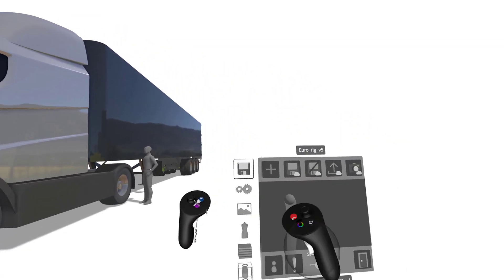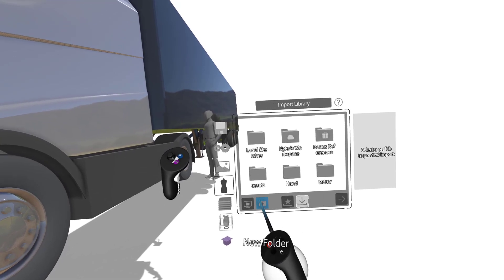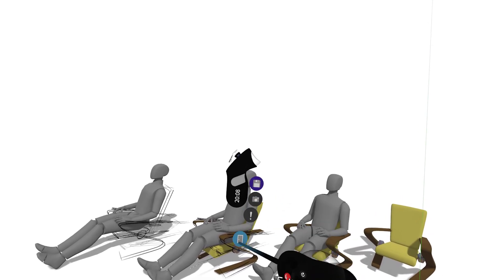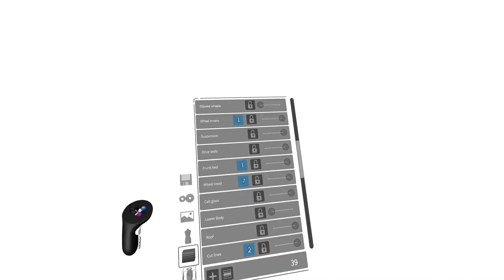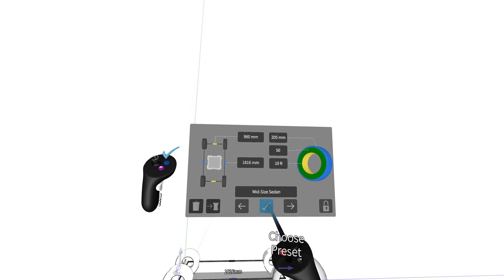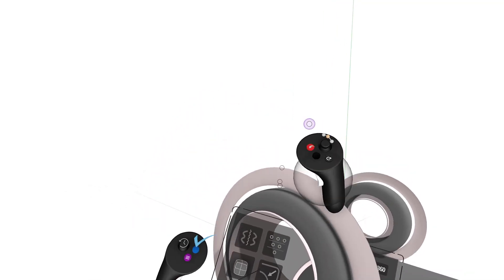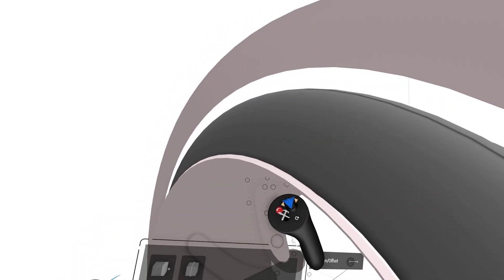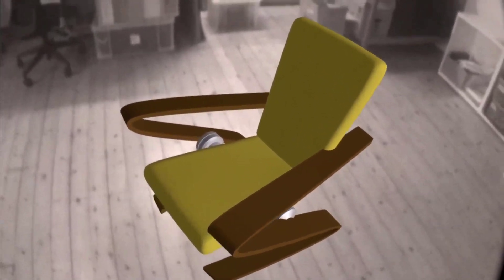Gravity Sketch - What's New in Winter 2022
It's a new year, and with so many updates to Gravity Sketch, it almost feels like a new app!

In this video we cover all of the new features and additions including:
- New save options
- Custom save locations
- Create prefabs in any folder and create new folders in prefab menu
- Controller quick tools
- Quick Tool access
- Layer Highlighting
- Sub-D Tools menu is updated
- Rigged chassis panel is updated - Presets and new convert to real geo
- Revolved Surface to 8 section SubD
- Sub D Polar array update with retroactive changes and baking
- Passthrough with Quest

As always, if you have an questions or comments, feel free to let us know.